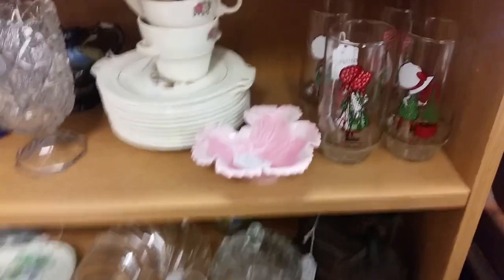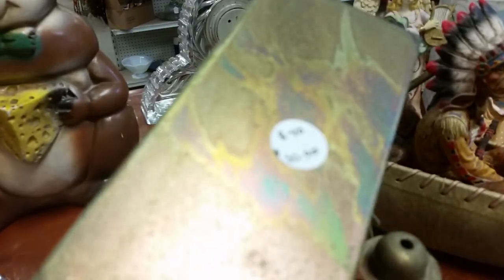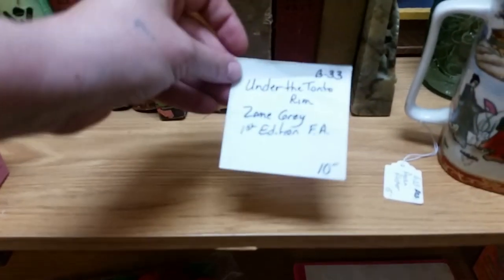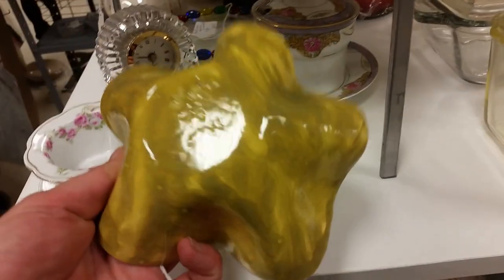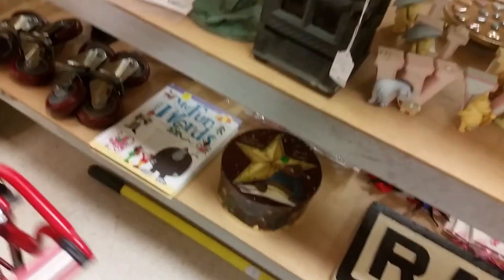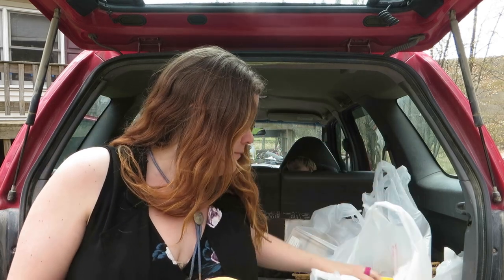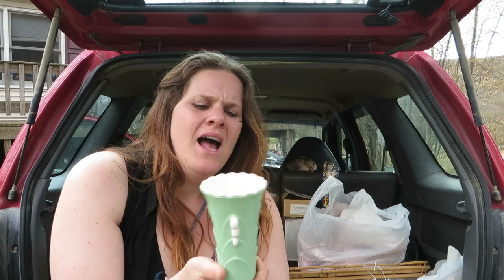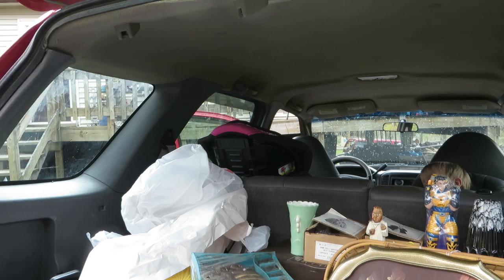Source for EBAY Resale & Haul!!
Back at the Merchant Center and back in the groove. This video is a little old but some cool stuff to see for RESALE on EBAY!